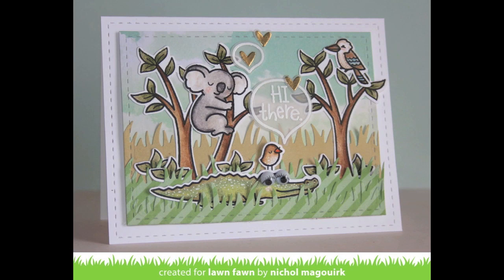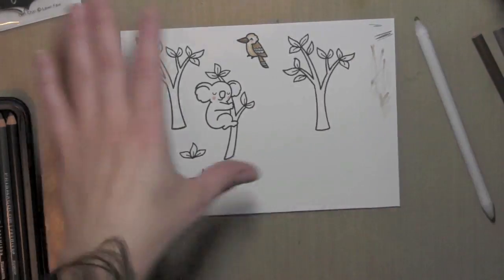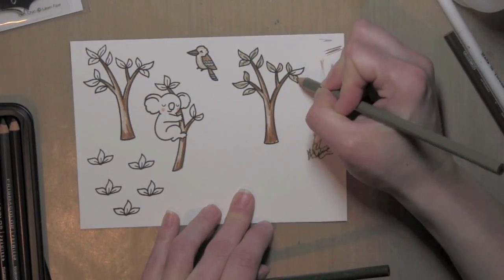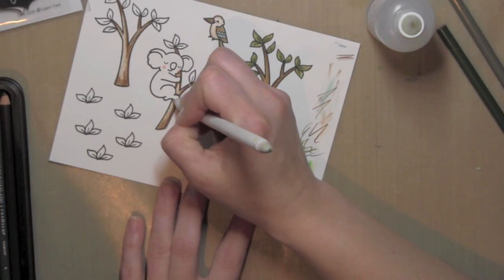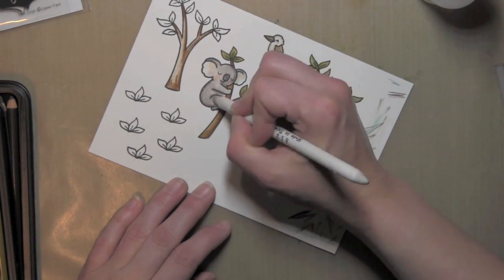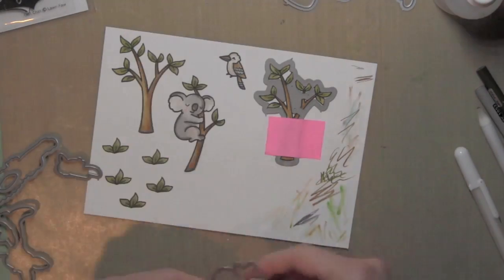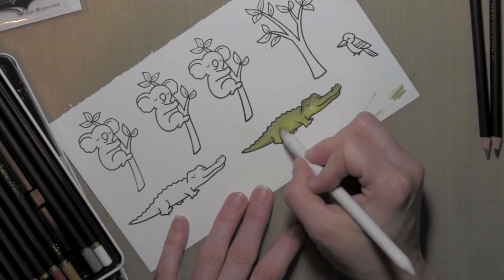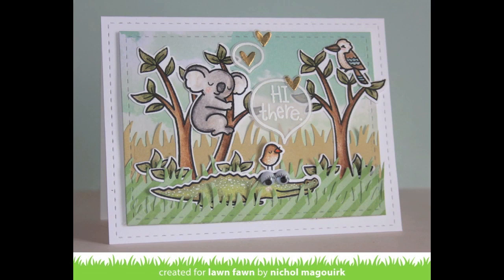how to color stamped images with colored pencils and gamsol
In this video Lawn Fawn design team member Nichol shows us how to color with colored pencils and gamsol!